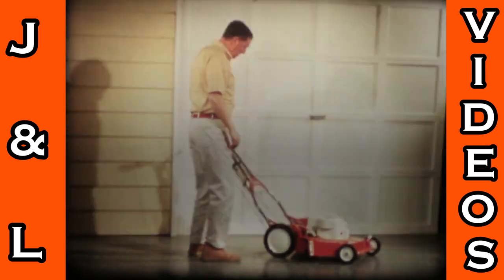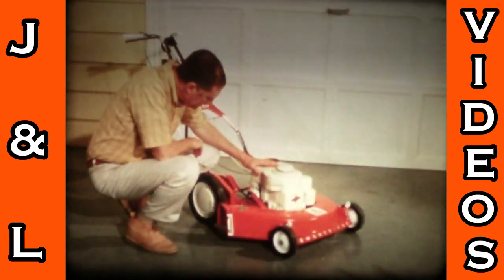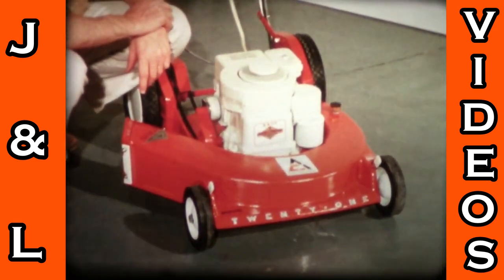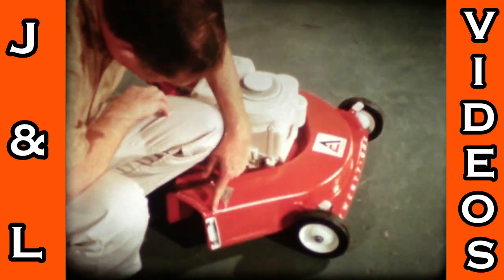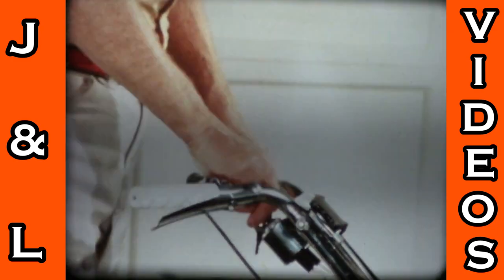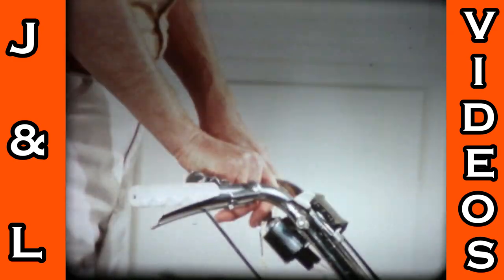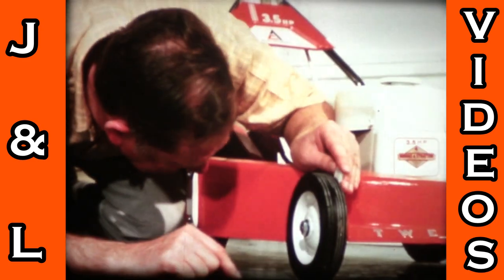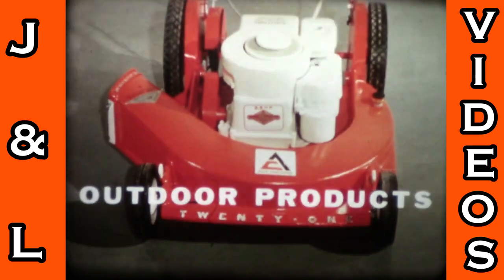1960's Allis Chalmers Rotary Mowers TV Commercial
1960's TV Commercial for the Allis Chalmers Twenty One Rotary Push Mower with a 3.5 HP Briggs and Stratton Engine.